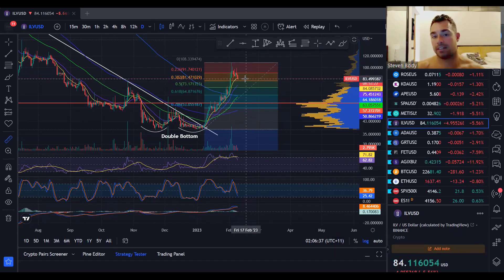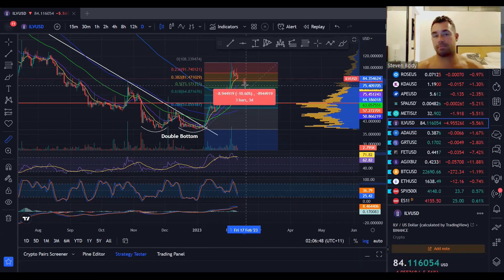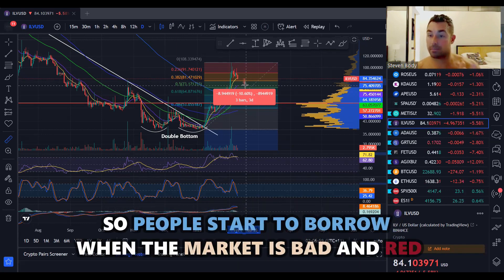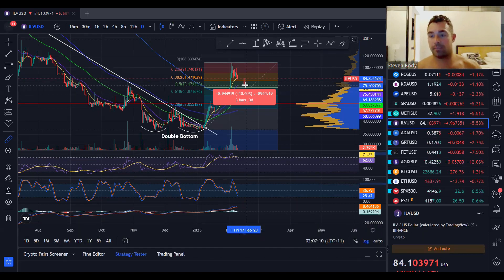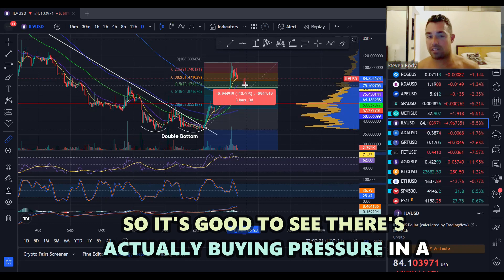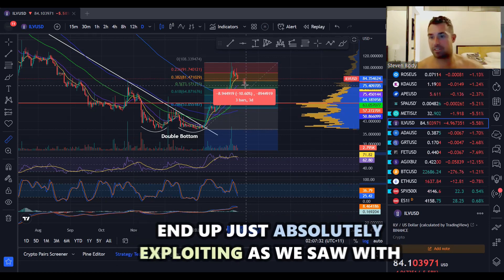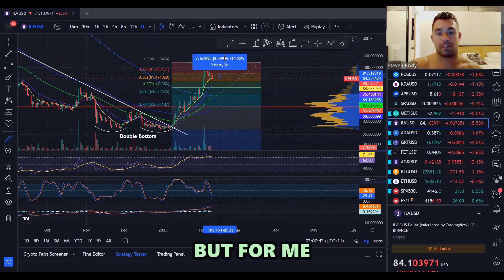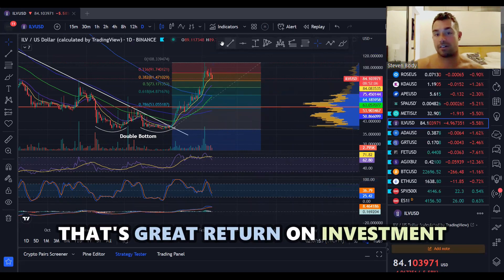Illuvium - A Trending Blockchain-based Game Built On Ethereum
This is a Snippet from Steve’s weekly TA session Exclusively for our Mastermind Clients where he Analyses Illuvium

In this week's TA session, Steve goes into detail on the Top Trending AI tokens and which areas to WATCH CLOSELY.

If you would like this level of Educational Content and Support Guidance, then be sure to reach out to the Team on the Link Below and STEP UP with the other CCI Elite Masterminds.